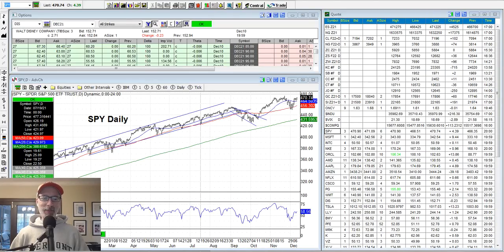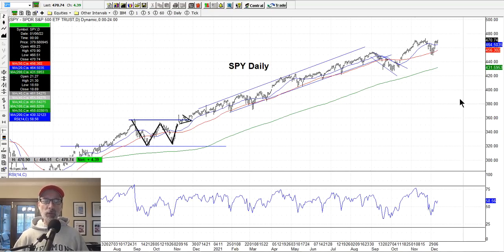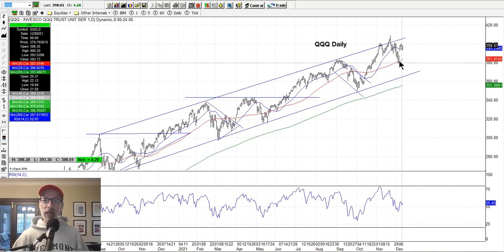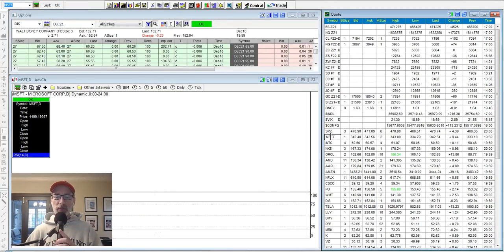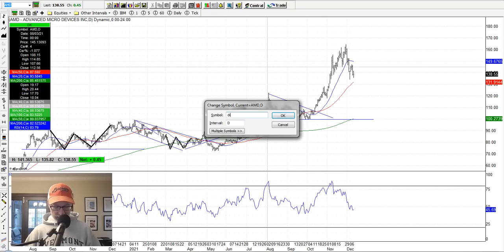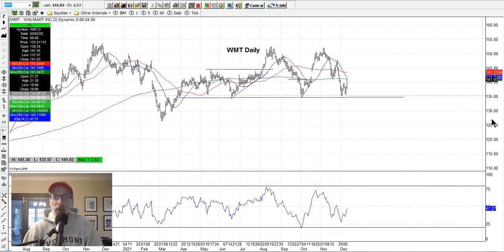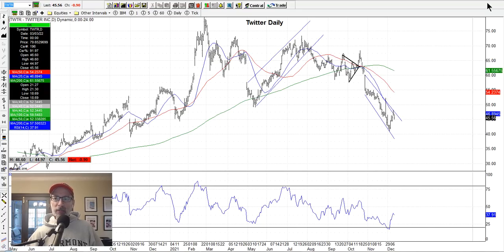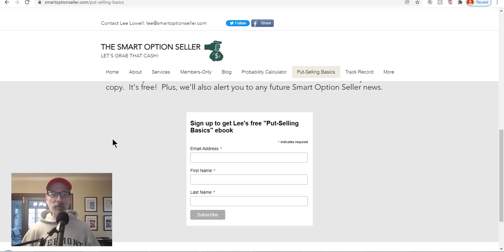How To Read Stock Charts - Saturday Synopsis December 12 2021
If you're looking for an analysis of how to read stock charts, then tune into this week's video.

Learning technical analysis and reading stock graphs can take some time to learn, so that's why I like to show viewers what I'm seeing and which indicators and price patterns are developing.